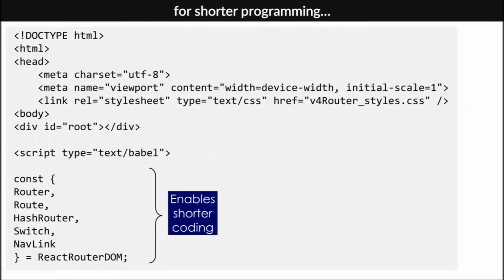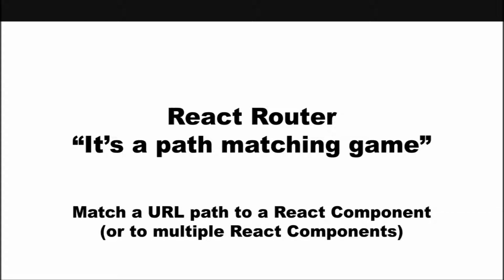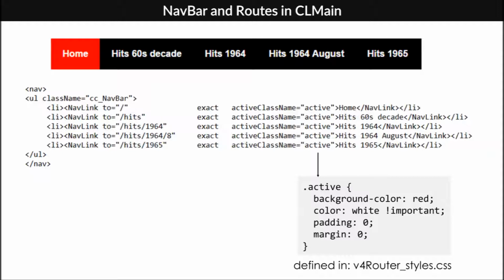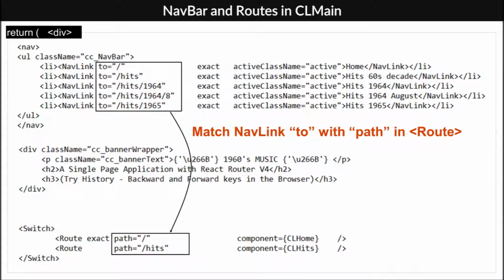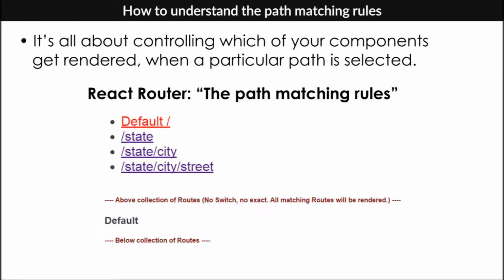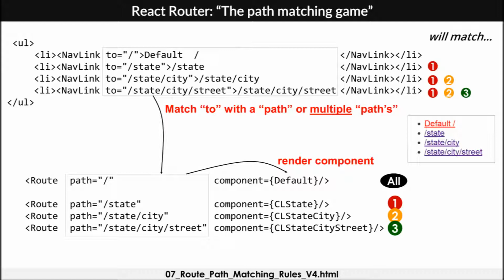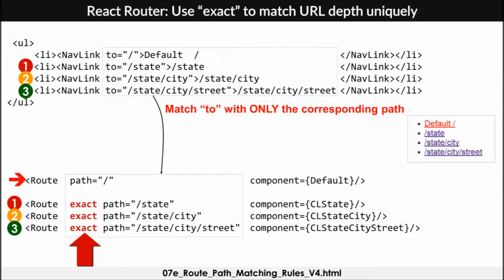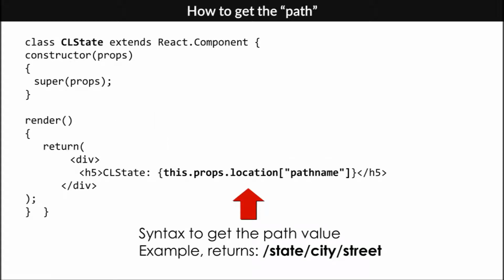Learn React with me - Ep 16 React Router v4 Part 2 Route matching NavLinks exact and Switch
𝐍𝐎𝐓𝐇𝐈𝐍𝐆 𝐌𝐎𝐓𝐈𝐕𝐀𝐓𝐄𝐒 𝐋𝐈𝐊𝐄 𝐒𝐔𝐂𝐂𝐄𝐒𝐒

Apps: Download, Unzip and Run

IMO, when I learn a new technology:

1) What I want more than anything are "working examples".
Lots of them, so I can reverse engineer them, study them, and expand and re-use the code.

2) An explanation of what the "working code" does. Particularly any weird or cool bits.

and

3) And tips and revelations, like "I tried this but it broke when I scaled it," or "it took forever so I switched to..."

* Nothing succeeds or is more encouraging than getting apps to run, no matter how small. Uplifted by success, one is motivated to action and progress.

So I've zipped up my working examples with all the files needed to run them for simple, download, unzip and run.